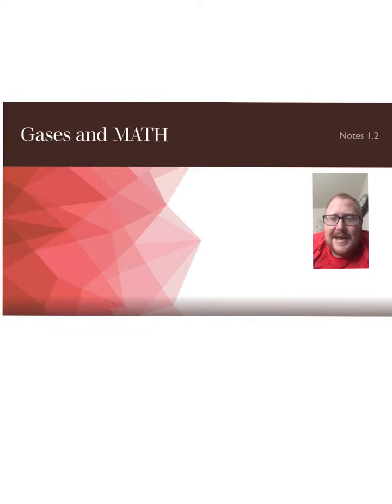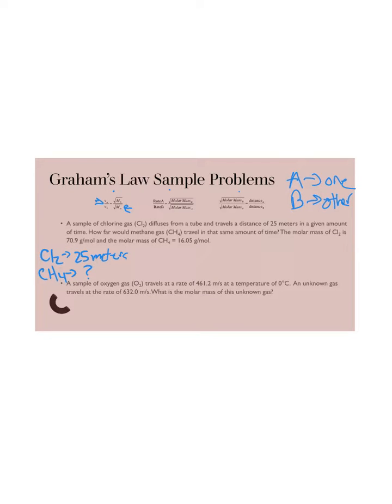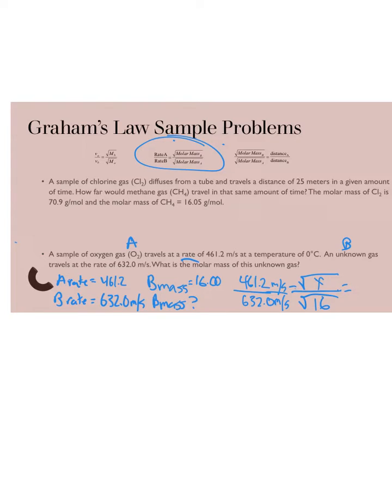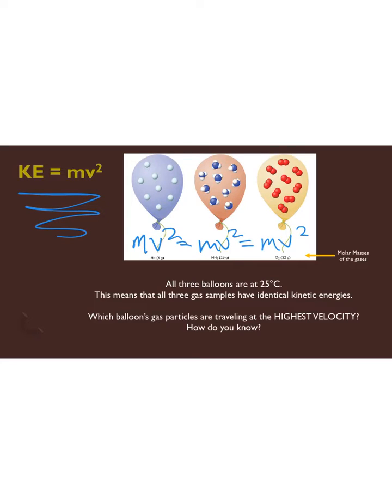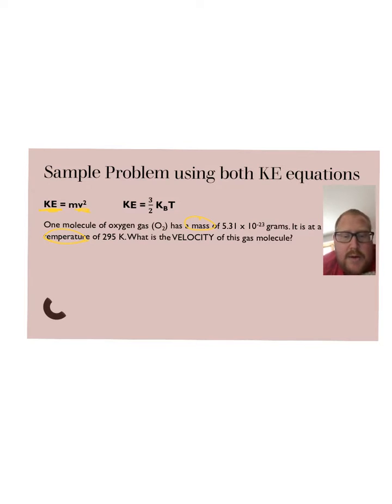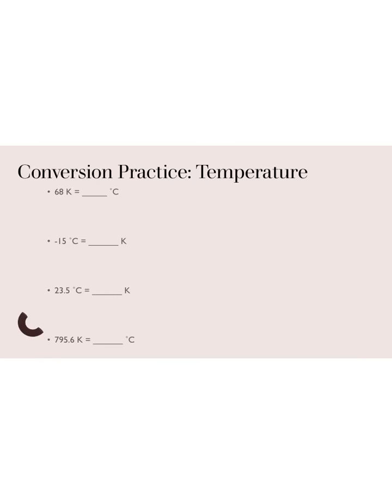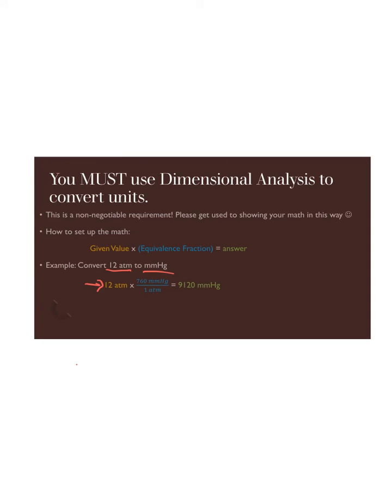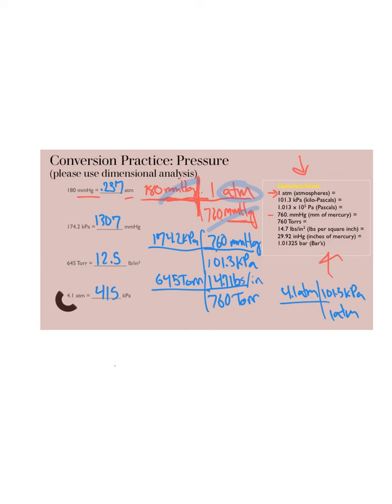HChem 1.2 Video Notes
Watch this video to help you set up the math problems. Feel free to pause and skip around to best meet your needs